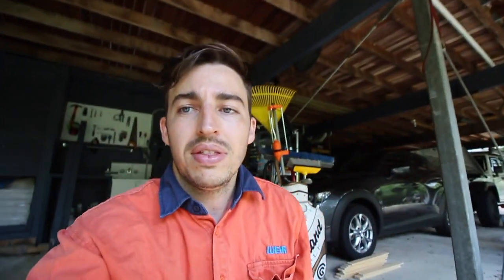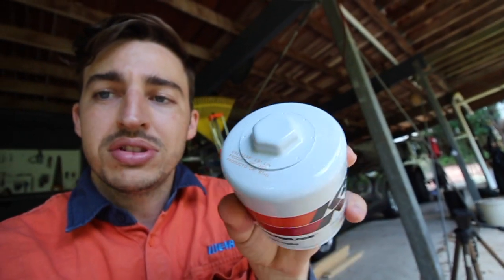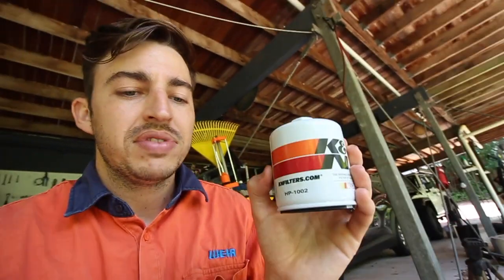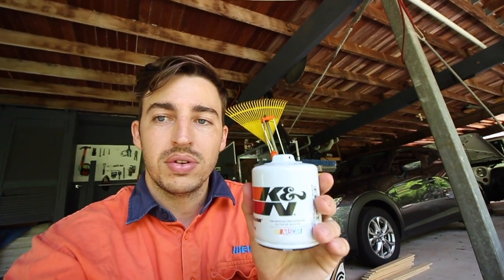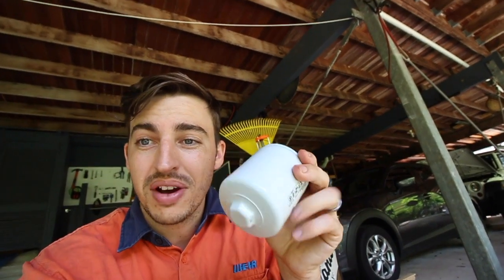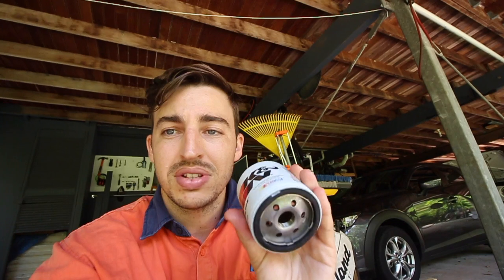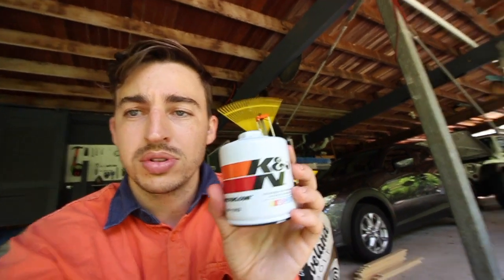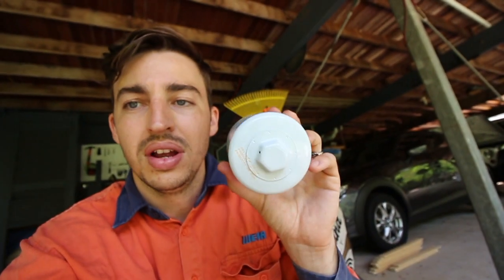THE BEST OIL FILTER FOR YOUR JEEP JK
In this video we show the best oil for your jeep jk wrangler, if you service your own jeep jk you know that there is not much room to remove and place your oil filter, the front diff, pulley and top control arm are all the way so it makes it very hard to loosen the oil filter, so today we will installing a new K&N oil filter that has nut on the top that you can tighten and loosen with a spanner, making it super simple and easy to change the oil filter on your JK wrangler.

If you are looking for a oil filter for your Jeep Wrangler check out @supercheapautotv and the